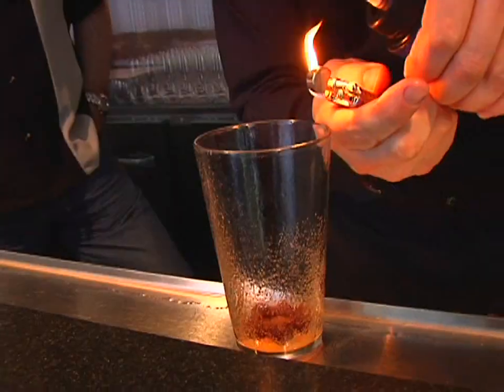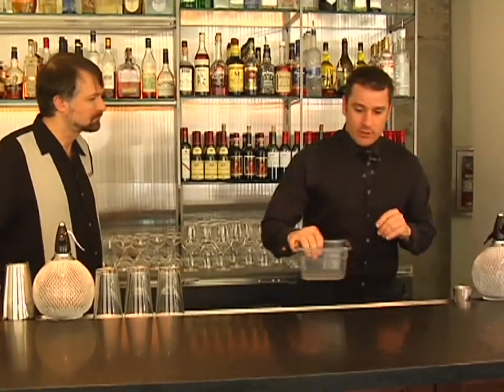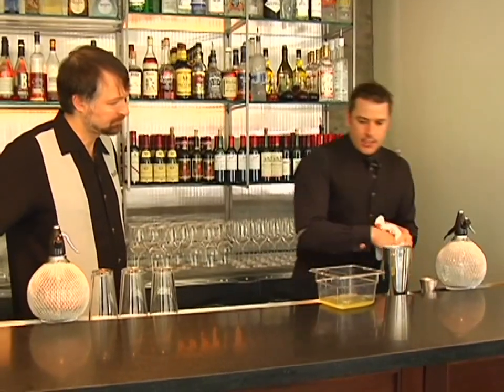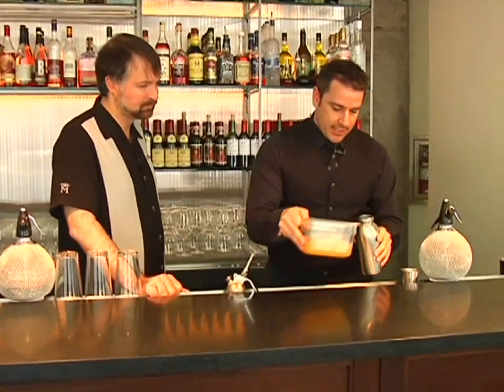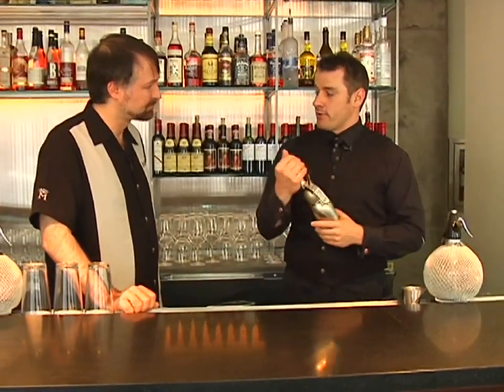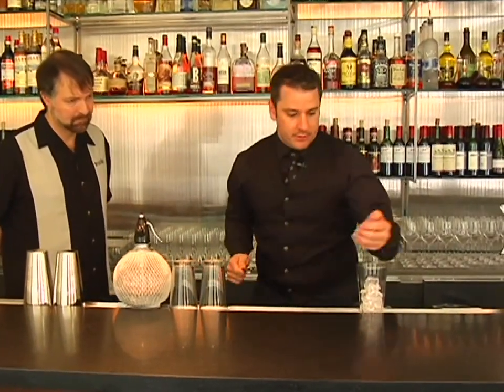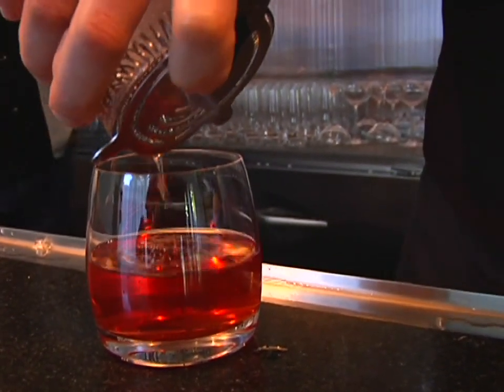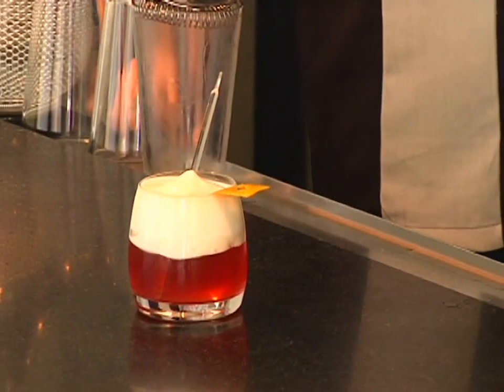Molecular Mixology - Cocktail Foam - Jamie Boudreau - The Cocktail Spirit with Robert Hess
Small Screen delivers beautifully crafted videos about cocktails, bartending, mixology, food and cooking, each and every week.

Be the first to know when new episodes air on our site! Sign up for the Small Screen Email Newsletter

How to Make Cocktail Foam

An original creation by Jamie Boudreau, host of Raising the Bar on Small Screen Network, the Vessel 75 utilizes a maple syrup foam to add sweetness and mouth feel. It is a beautiful cocktail with a nod to the classic Old Fashioned.

Recipes:
Cocktail
3 oz Bourbon
3 healthy dashes Peychaud's bitters

Maple Syrup Foam
4 egg whites
6 oz water
4 oz maple syrup
2 oz lemon juice

Instructions
Stir bourbon and Peychaud's in a mixing glass.
Strain into rocks glass and top with maple syrup foam.
Garnish with orange zest.